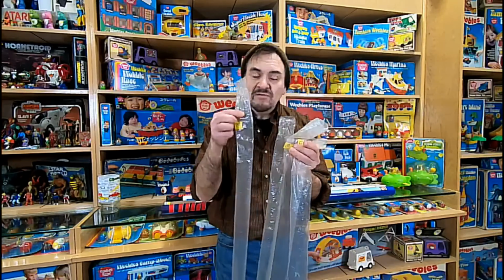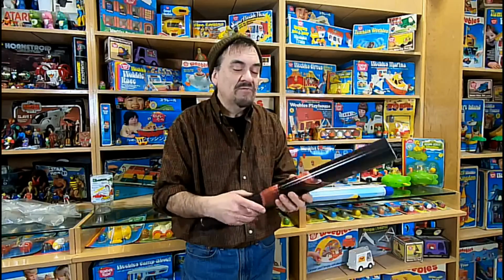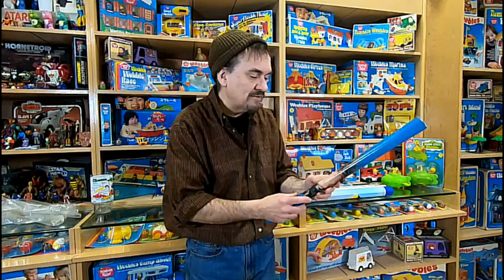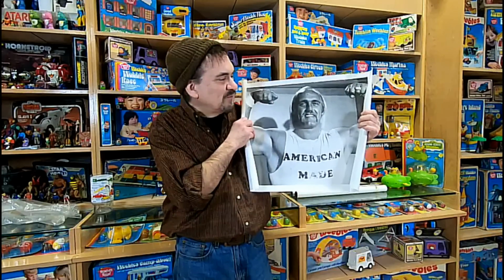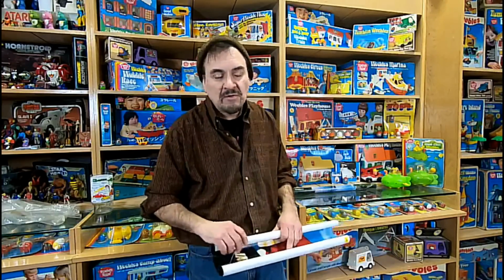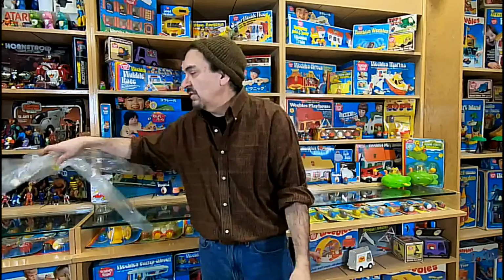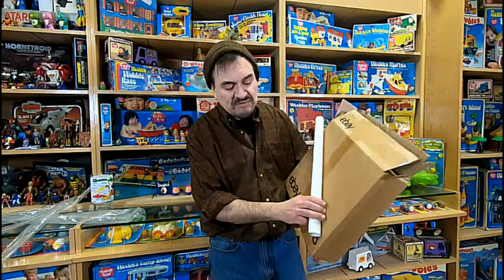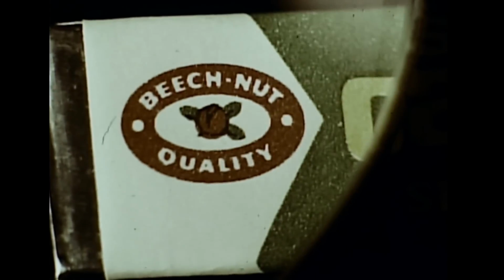I Paid $5 For All Of These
Some of the Mailing Supplies We Use:
2" Table Top Tape Dispenser
2” Tape For Dispenser Above
6" X 9" poly mailing bags
10” X 14” & Larger Poly Mailing Bags